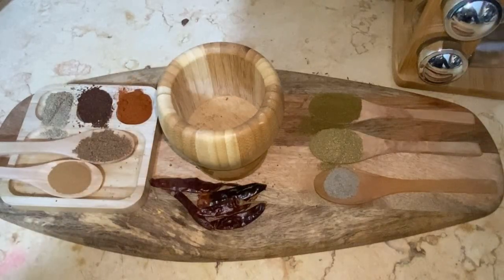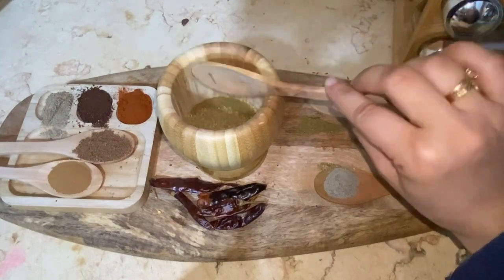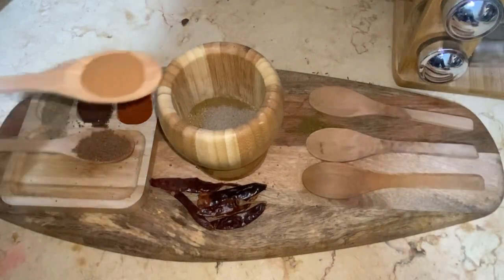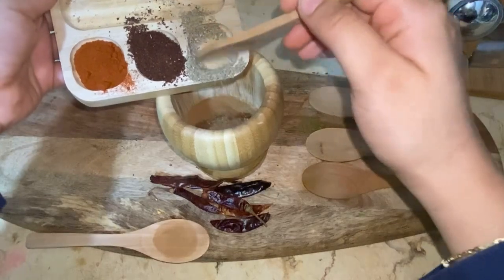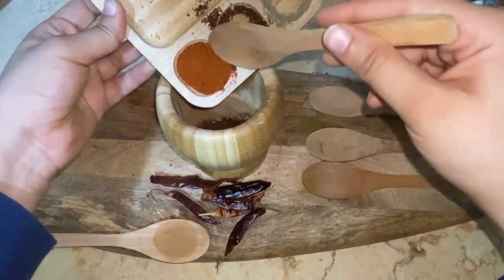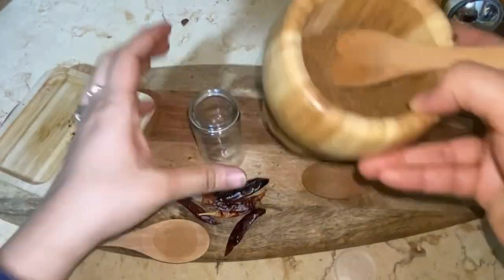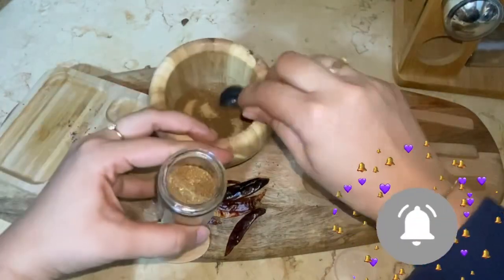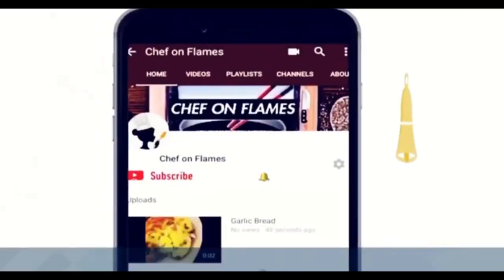Baharat بَهَارَات‎ | Arabic 7 spice mix | Spice for Middle Eastern Cooking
Salam Alikum,
Today I’m sharing with you the basic Arabic spice mix that you will need in different Arabic Recipes :)